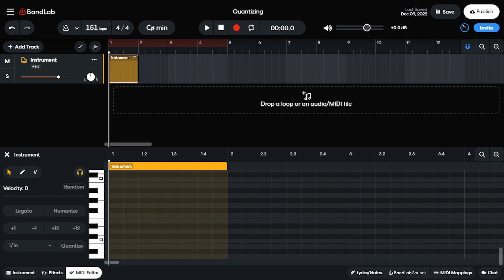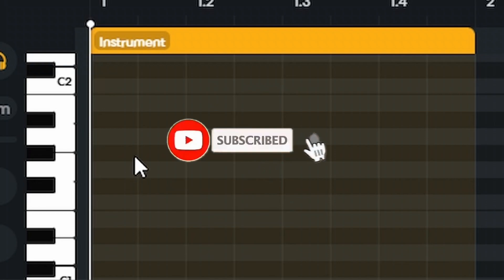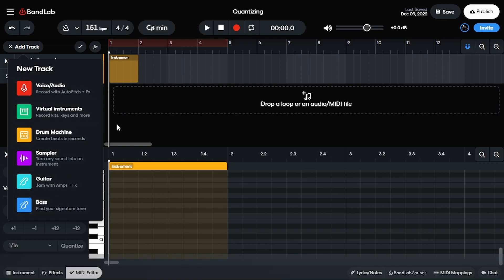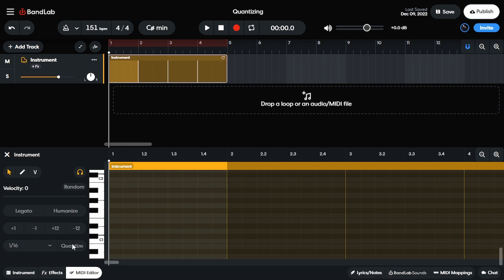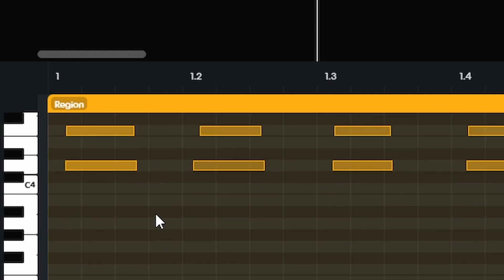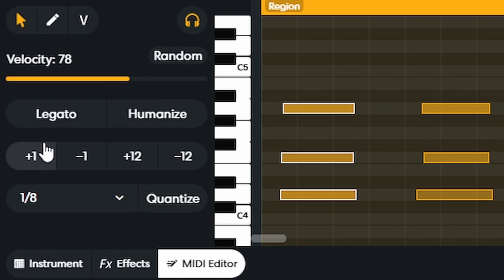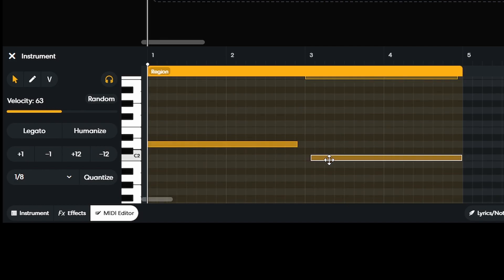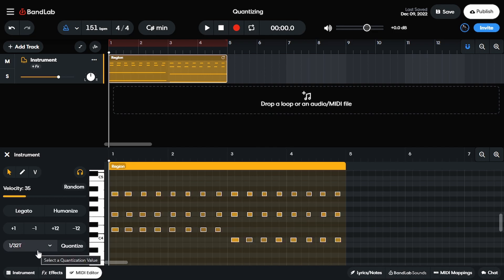How To Quantize In Bandlab l Quantization Grid Snap in Bandlab 2023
0:00 - Intro
0:11 - What is "quantizing"?
0:40 - How to quantize
2:38 - Outro